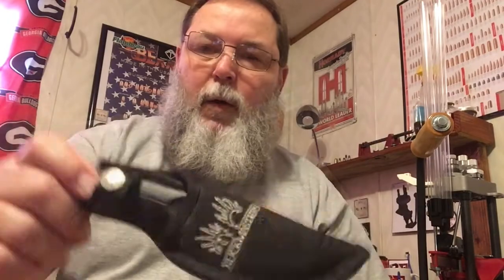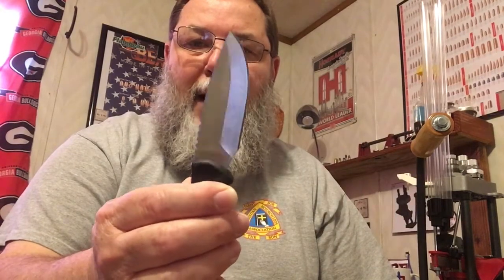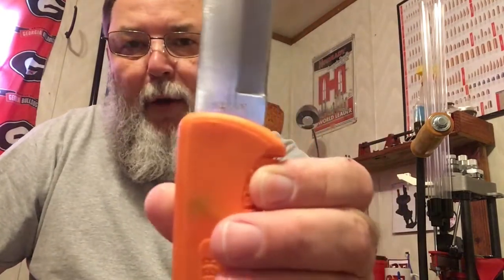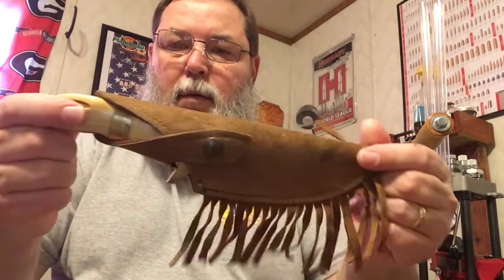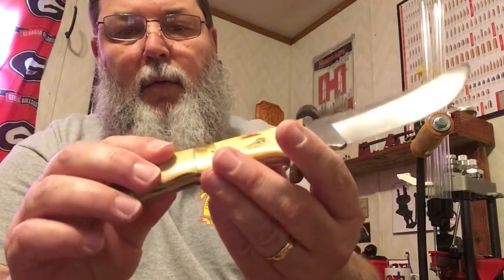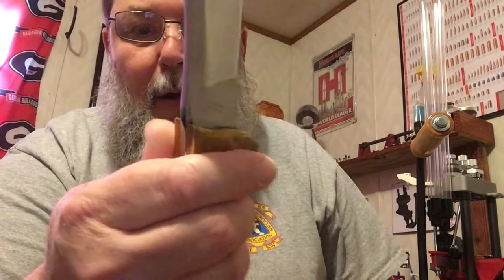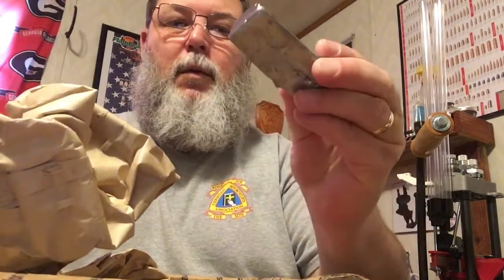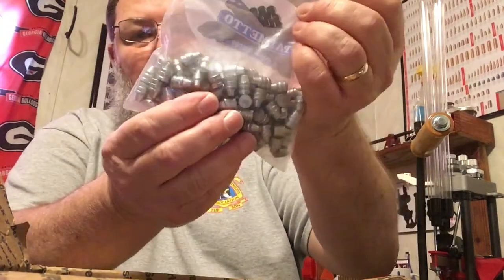3 Full Tang Knives and Unboxing MCK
Here's my Video Response to Mr. Kyle Lusk and Lever Guns 50-110's call out to show our favorite 3 full tang knives. Also, I unbox a gift from MCK. Thank you, Mr. MCK. I'll be returning the favor soon, I promise.